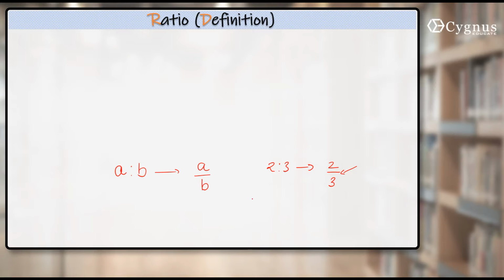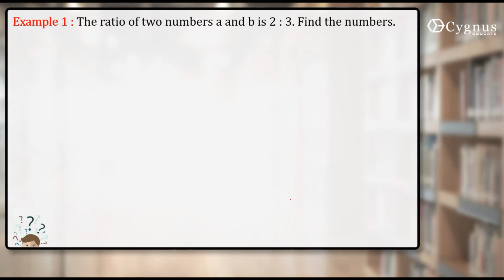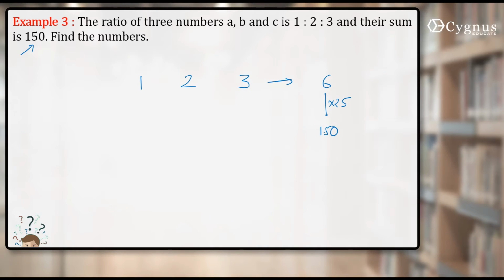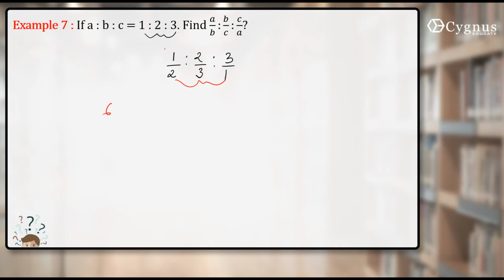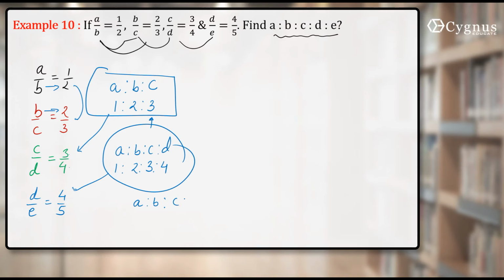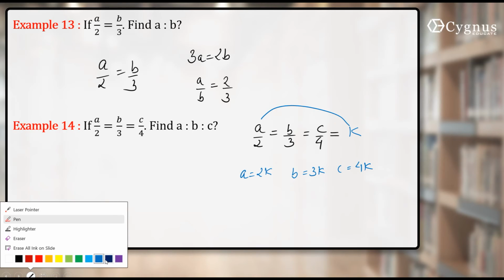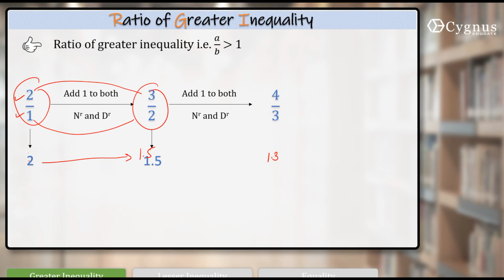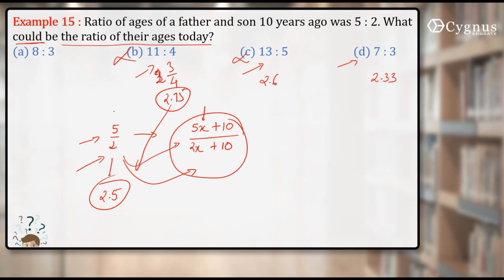Ratio (Basics) | CAT/MBA | SANDEEP BIKHANI